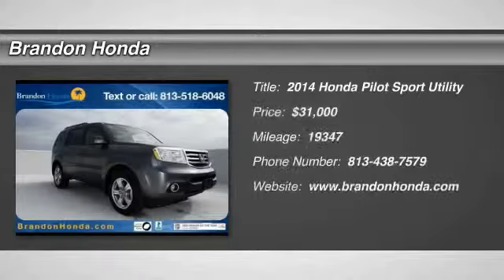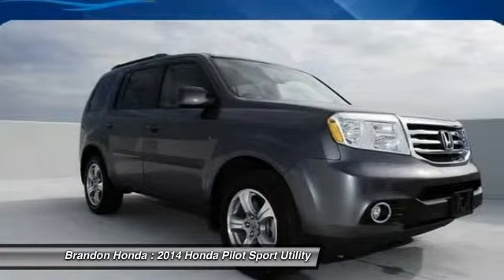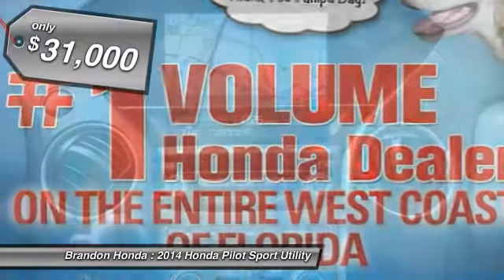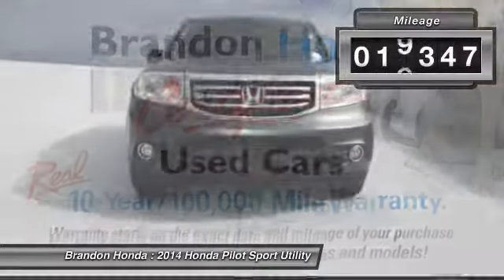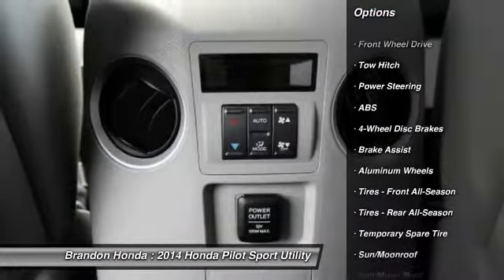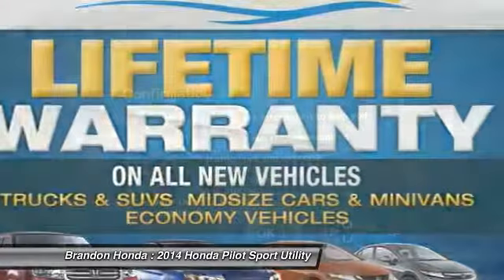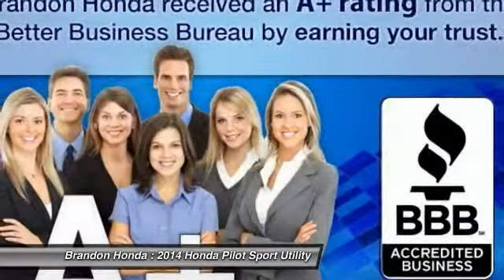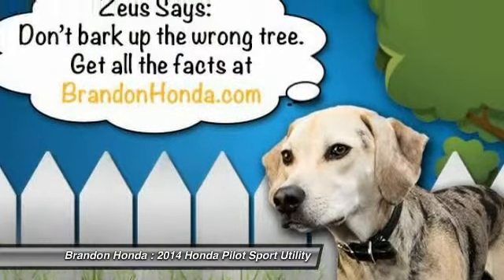2014 Honda Pilot Tampa FL E036658A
2014 Honda Pilot EX-L - $31000

Brandon Honda
9209 East Adamo

10 YR/100K WARRANTY, **CARFAX ONE OWNER**, NavigationGPSNav, Sunroof/Moonroof, Leather Seats, **CLEAN CARFAX**, and **MUST SEE**. This vehicle is a Brandon Honda Certified Used Car. It comes with our exclusive Brandon Honda 10 Year/100,000-mile powertrain warranty. Unlike other car dealers, Brandon Honda's coverage starts from the date of purchase and the actual miles that are on the odometer.Example: purchase a 7-year-old Certified Car today with 70,000 miles, and you are covered up to 170,000 miles or 10 years from today.Previous owner purchased it brand new! Want to save some money? Get the NEW look for the used price on this one owner vehicle. This outstanding Honda is one of the most sought after used vehicles on the market because it NEVER lets owners down. What are you waiting for? Brandon Honda was named Dealer Raters 2013 and 2014 Florida Dealer of the Year and have an A+ rating at BBB. Honda quality and impeccable customer services have propelled our rocket growth. Our exclusive Brandon Honda Promise, $1,000 price protection, low interest rates, and the area's largest selection of new and pre-owned cars set us apart. CSA-certified technicians. Open 7 days/week. Your complete satisfaction is important to us!